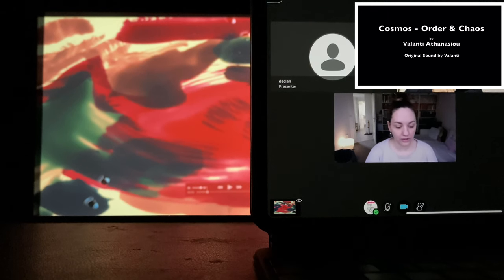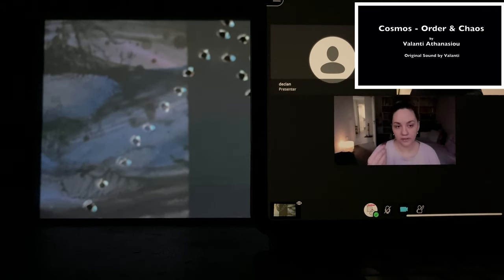Valanti Athanasiou | E-Quadrant2 virtual tour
MFA interim show E-Quadrant2 participating artist Valanti Athanasiou talks about her work, installed at Belfast School of Art, UU and facilitated as a virtual exhibition through Catalyst Arts, Belfast:

+ iPad Pro 11inch 2nd gen
+ iPhone SE 2020
+ iMovie

· Music ·

The audio is an original recording.